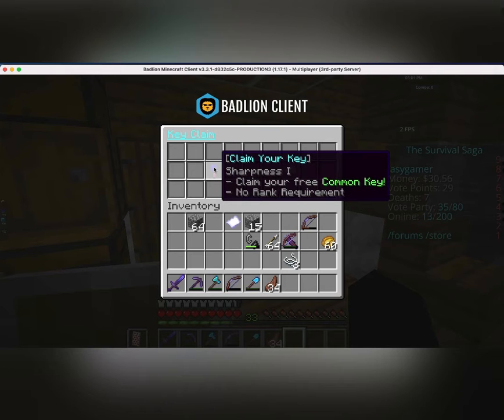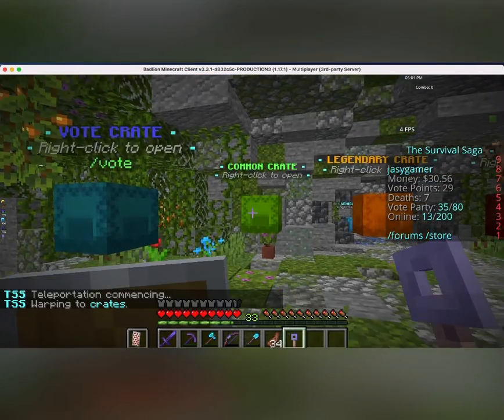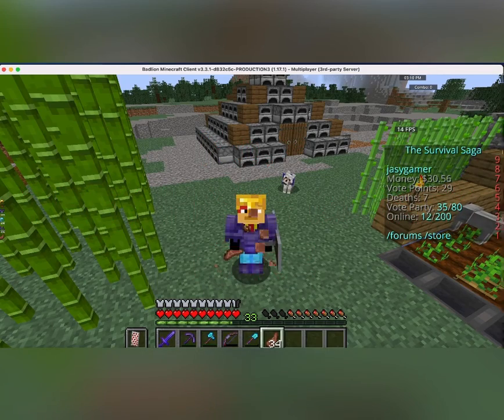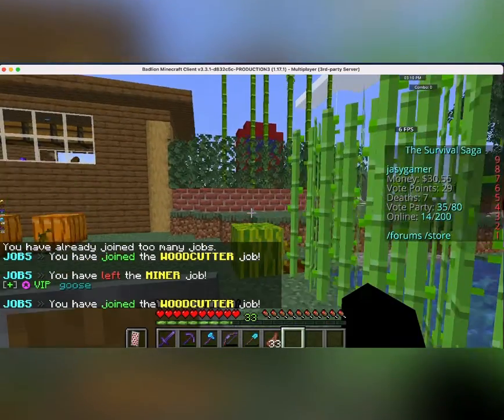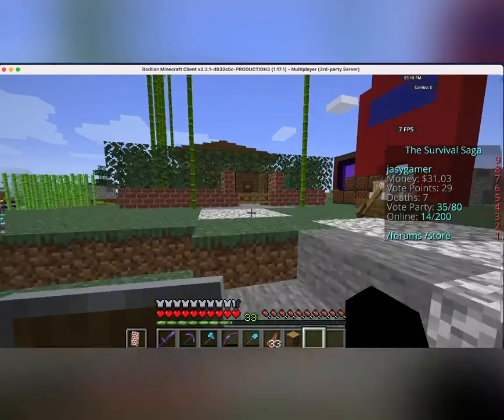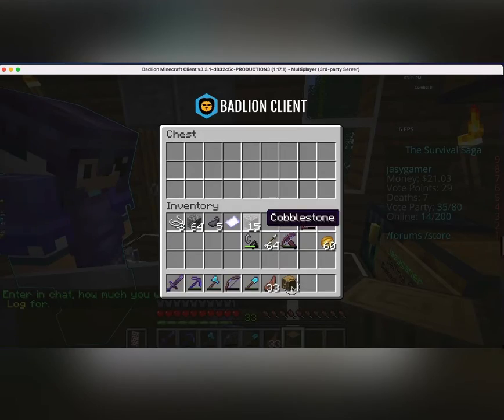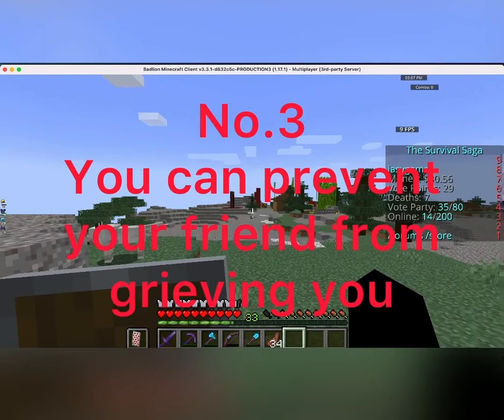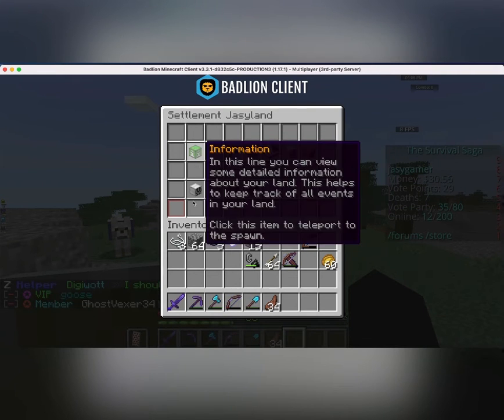Why you should join the Minecraft Survival Saga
Here are 3 reasons why you should join the Minecraft server for bedrock and java edition,